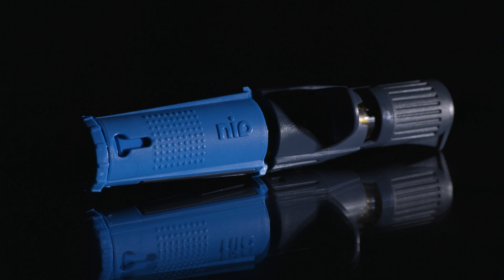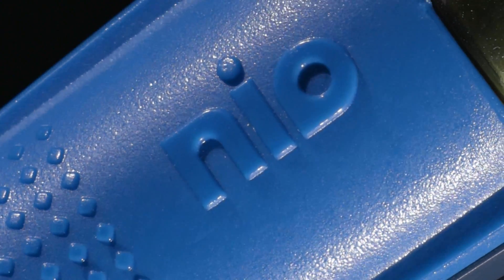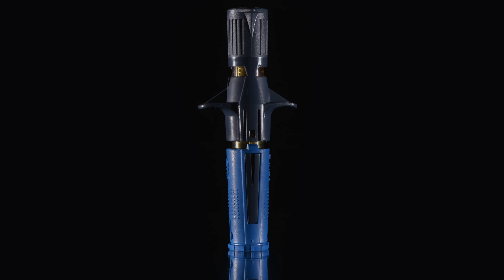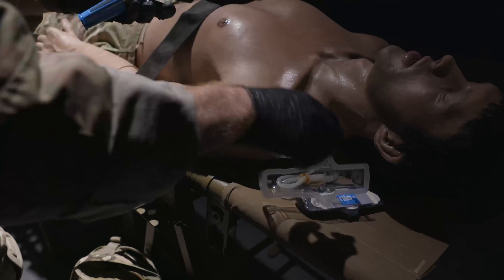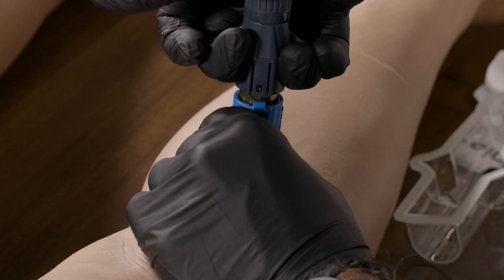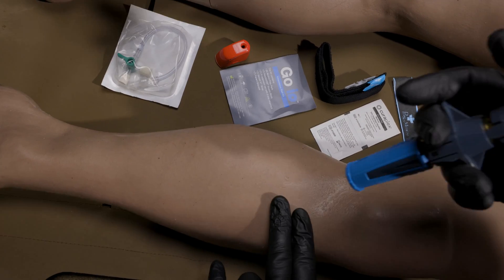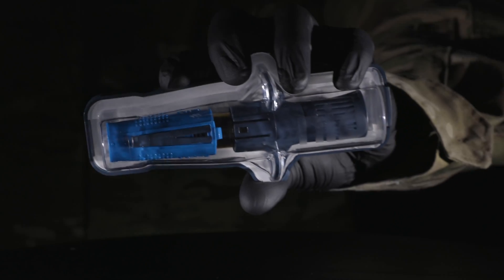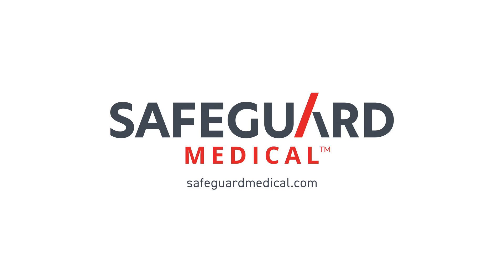Meet the NIO+ Adult IO Access Device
Safeguard Medical Launches NIO+ - ultra-compact next-generation IO.
Tough. Rapid. Reliable. The NIO+ Adult™ is a durable, reliable intraosseous access device built to withstand harsh conditions and challenging environments. Packaged in an ultra-compact hard-shell case that easily stores in a small medical pouch, the NIO+ Adult™ is a practical solution for limited-storage scenarios. The NIO+ Adult™ features a reinforced core, which resists elevated thermal temperatures, making it an ideal solution for extreme environments.